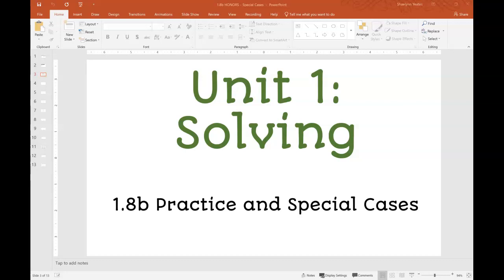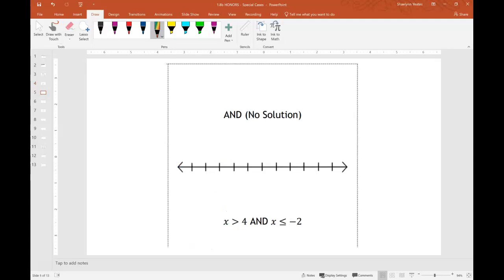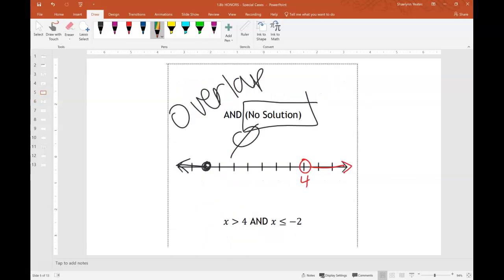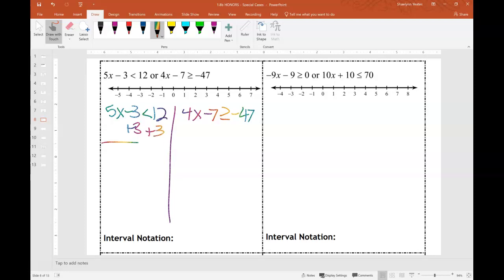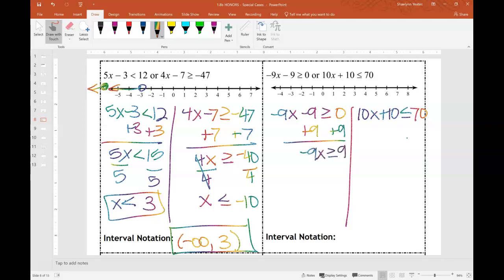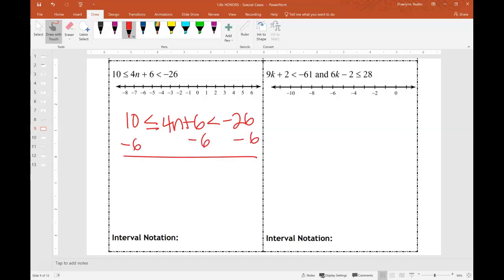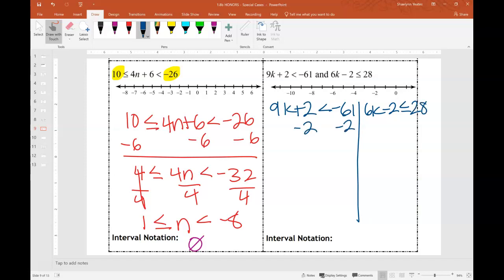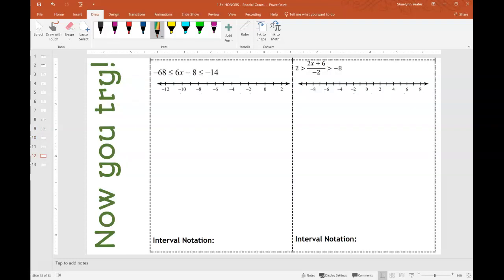1.8b Special Cases Honors